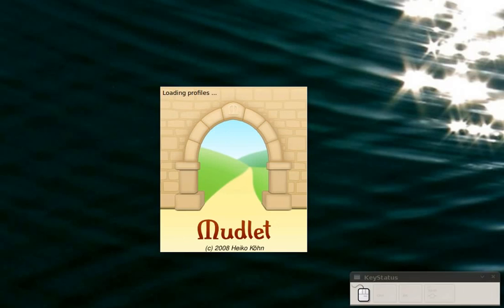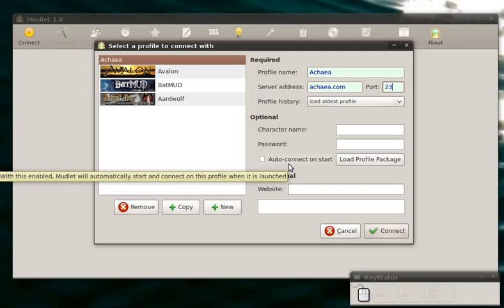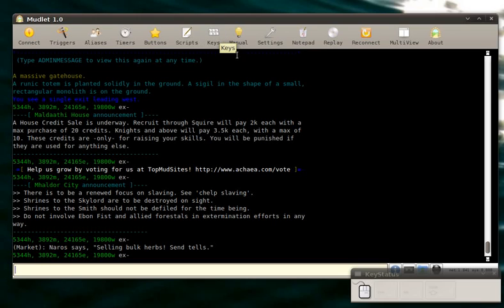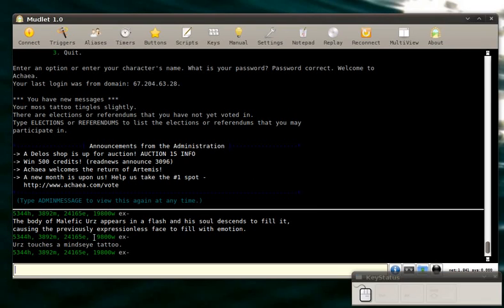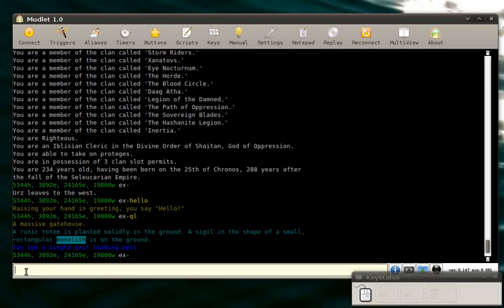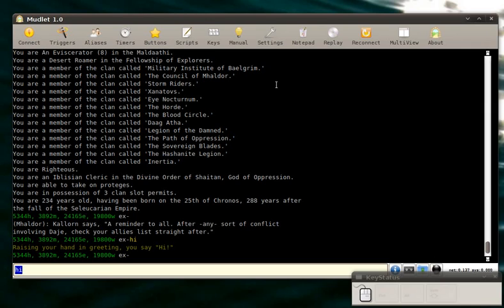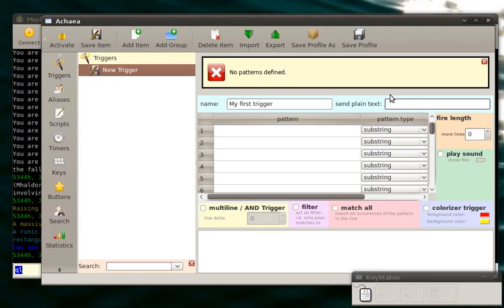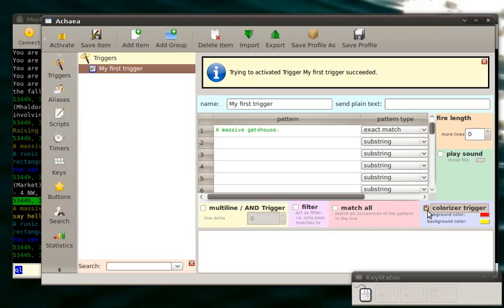Mudlet 1.0 introduction 1/2